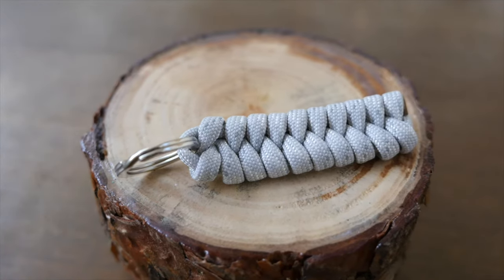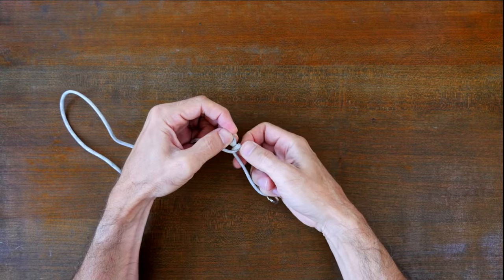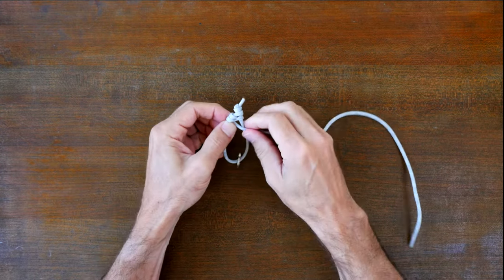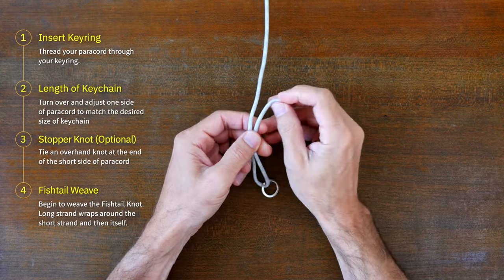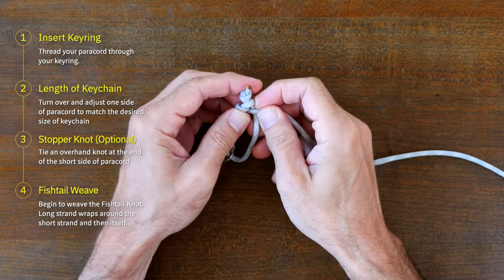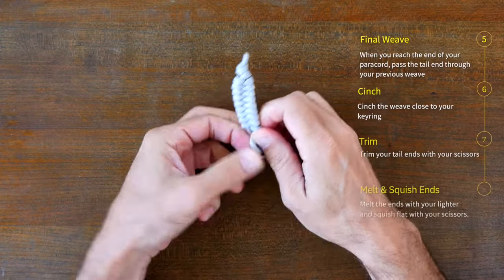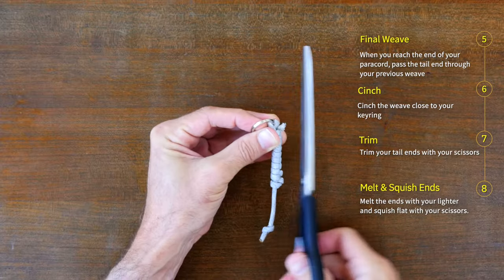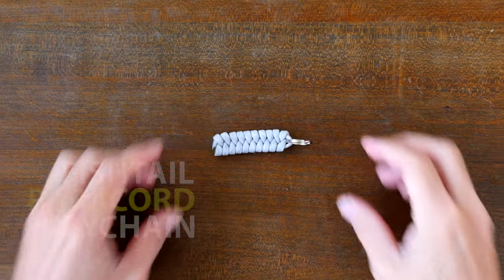The Easiest Paracord Keychain | PARACORD KNOTS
Learn how to tie the Easy Fishtail Paracord Keychain in under 2 minutes!

The Fishtail Paracord knot is one of the easiest paracord weaving patterns to learn. All you need is a couple feet of paracord and a keyring to get started!

If you'd like to see more easy paracord keychains, check out my video "7 Easy Paracord Keychains"

If you'd like to see more of these videos, please leave the comment paracord keychains the comments section.

My Links

3/8” Braided Rope (Lightweight Strong Versatile Rope for Camping, Survival, Knot Tying)

4 Piece Stainless Pot Set
Folding Bow Saw